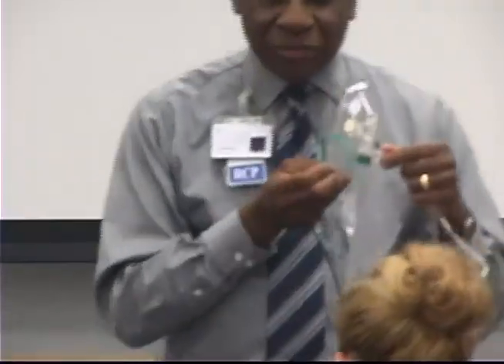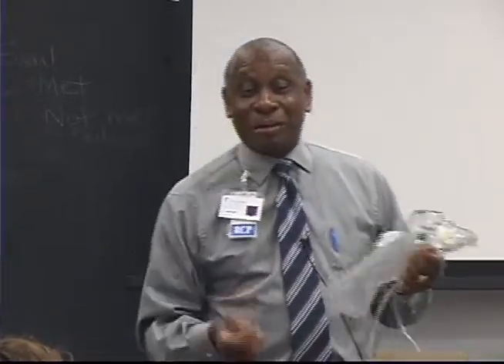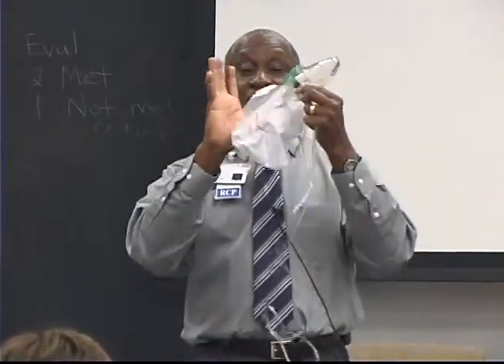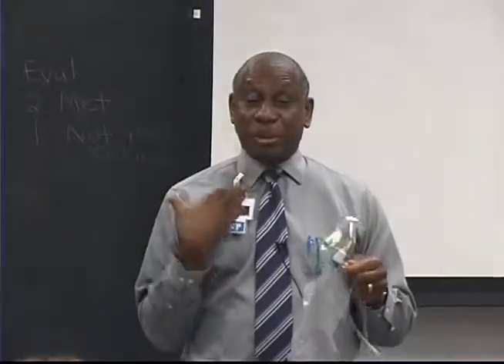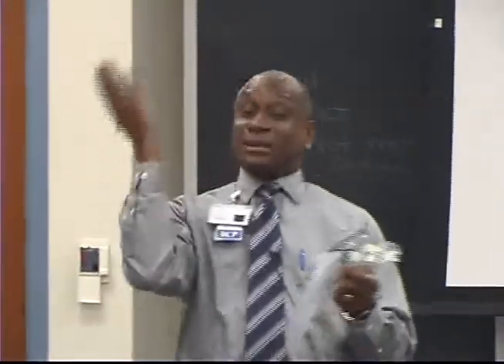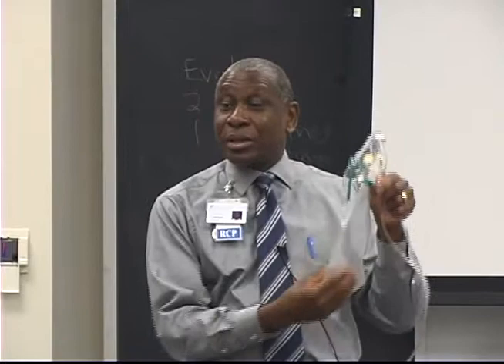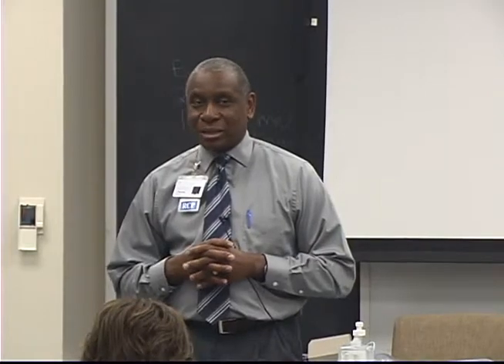Oxygen Therapy and Oxygen Device Systems